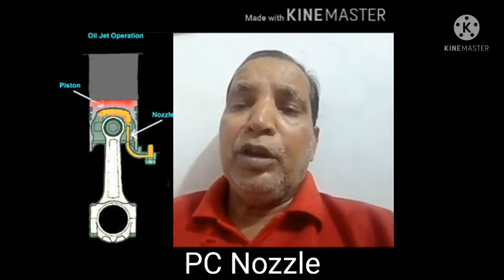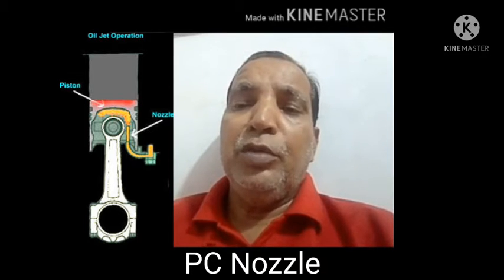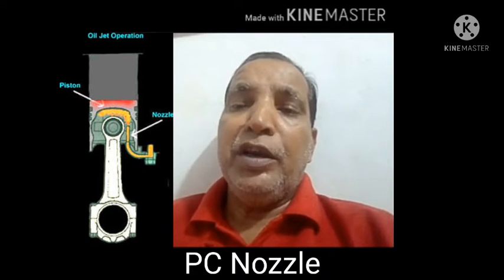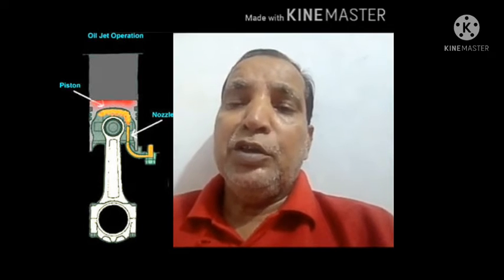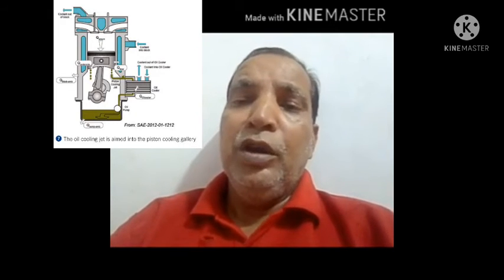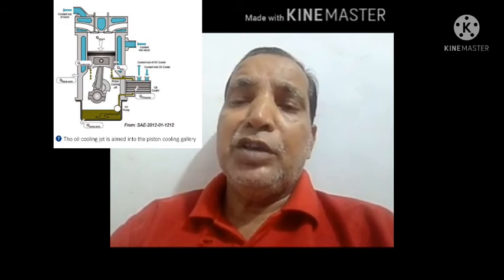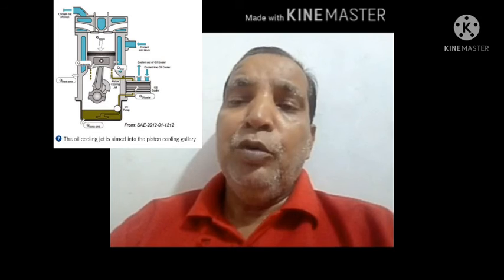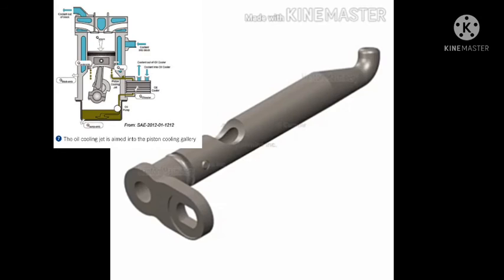P C Nozzle- How it works. (English)